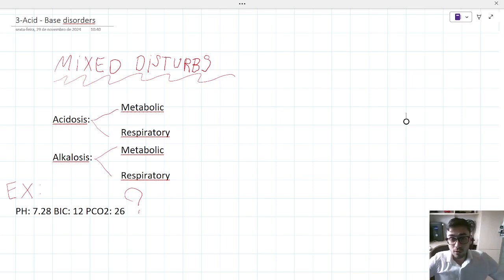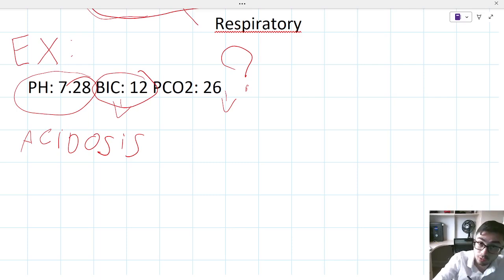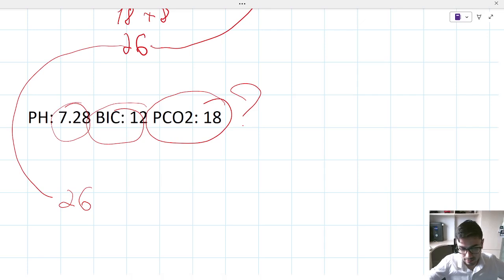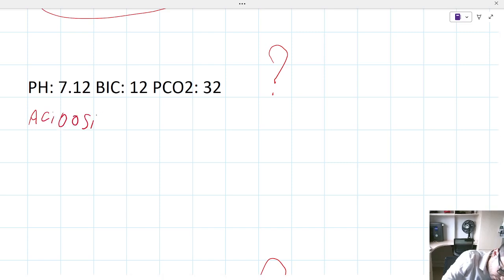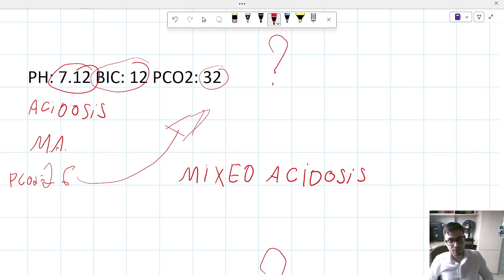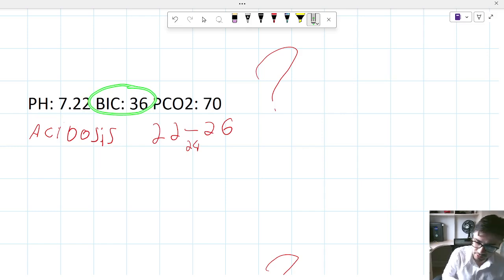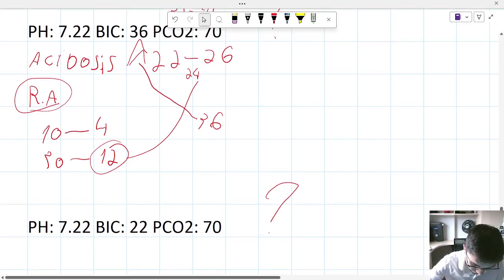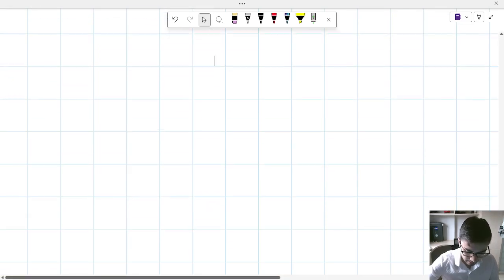Acid base disorders #3 - Mixed disorders